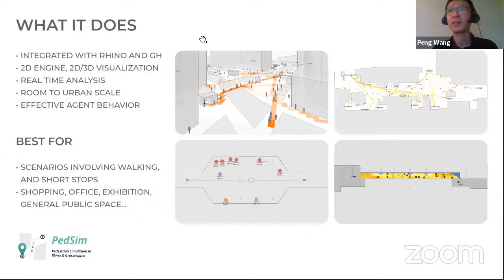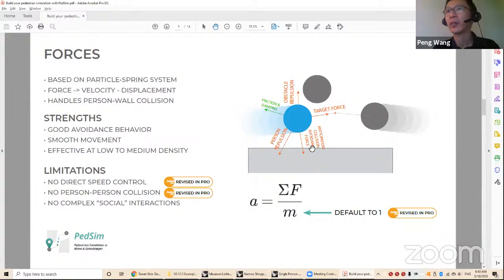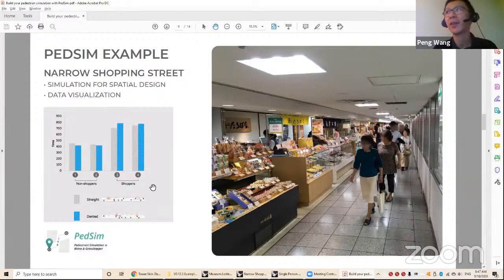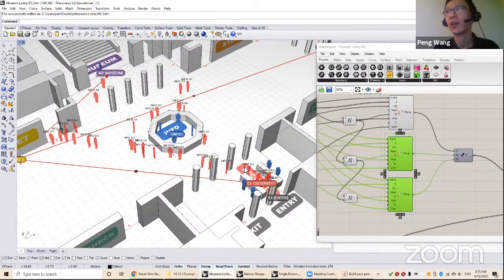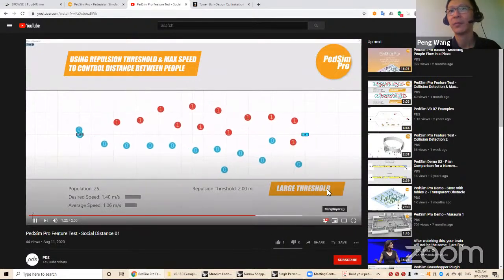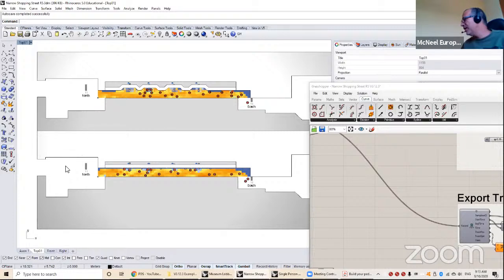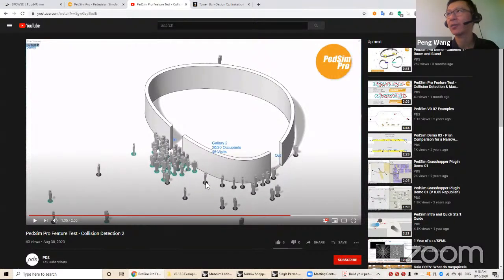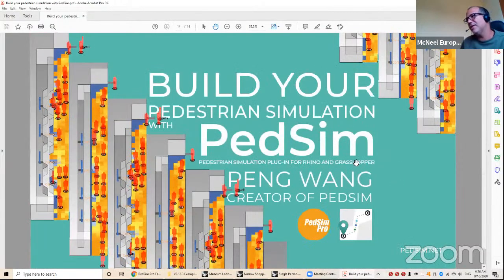food4Rhino webinar series: PedSim (English)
📌[ENGLISH]  food4Rhino webinar series: PedSim
Peng Wang (Designer and Developer) will demonstrate functions and basic modeling process of PedSim, and new features in PedSim Pro, with examples and case studies.
PedSim has been available for download since 2017 It has accumulated 7000 downloads. The users are designers, researchers and educators all over the world.

PedSim is an elegant solution to pedestrian simulation software. Thanks to the power of Grasshopper and Rhino. PedSim doesn’t have an independent UI. The program is minimal and very flexible. It has strengths and weaknesses. To a new user it also has a learning curve. This webinar will talk about PedSim’s functionality, touch on its inner workings, and answer some questions. It will help users to use PedSim to its full extent.
PedSim has evolved into a more powerful product - PedSim Pro. This webinar will briefly talk about some key improvements using examples.